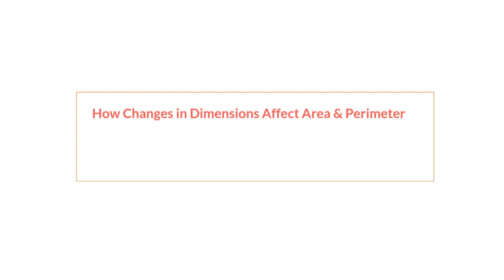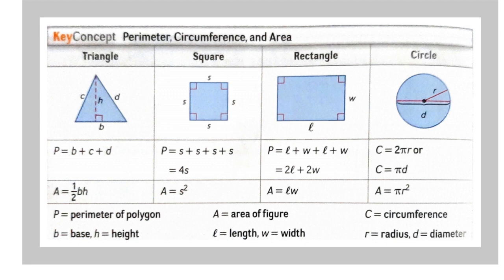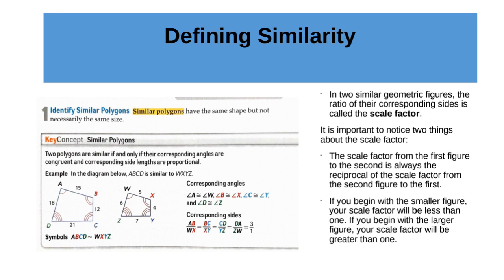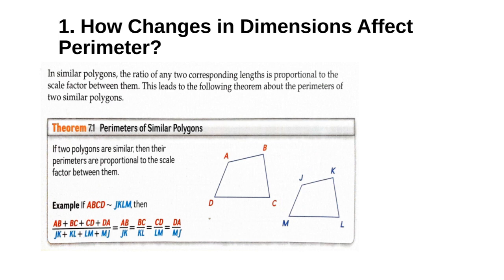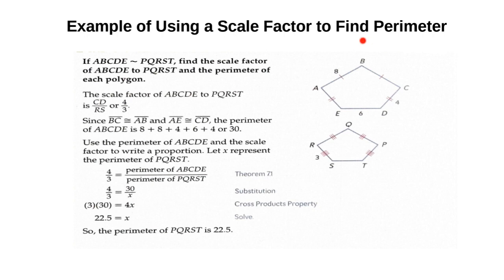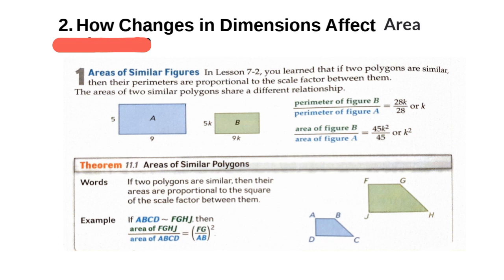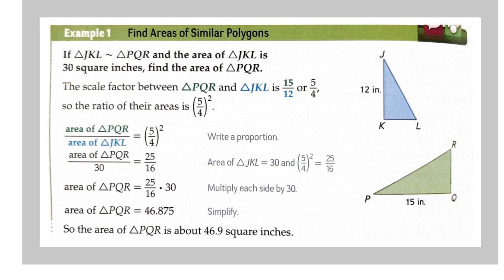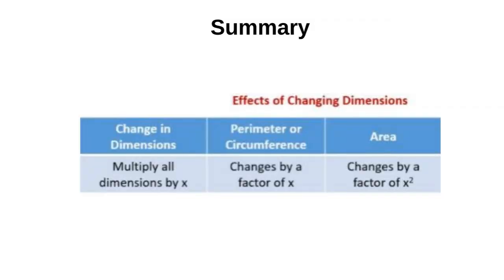How Changes in Dimensions Affect Area & Perimeter